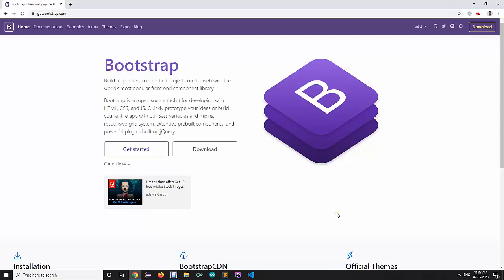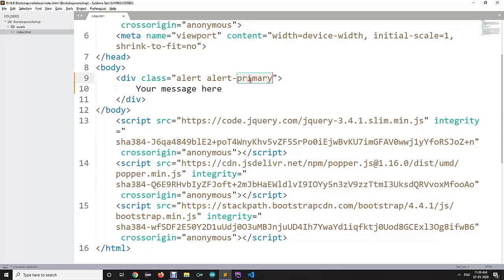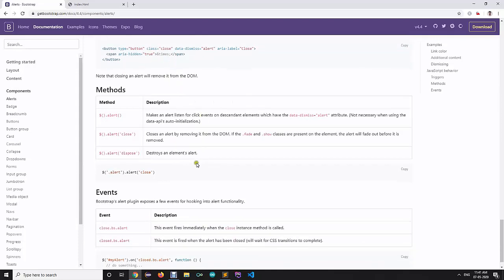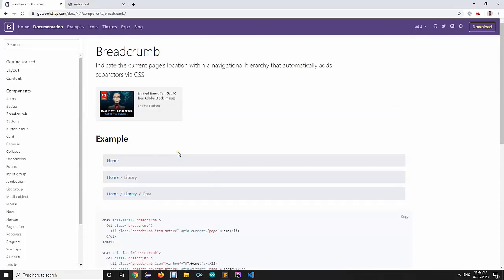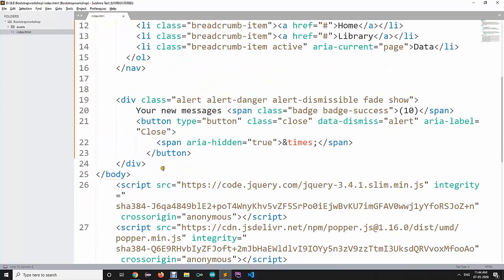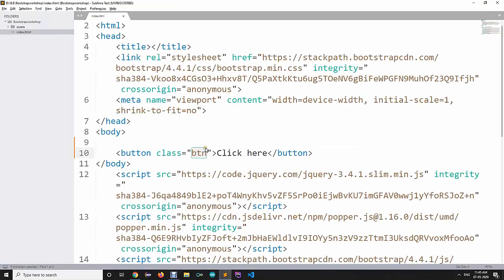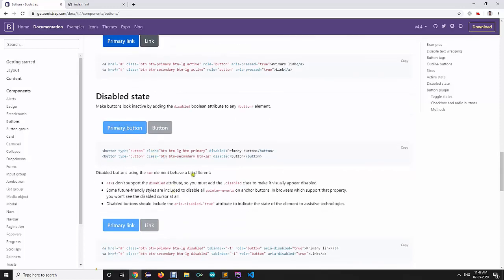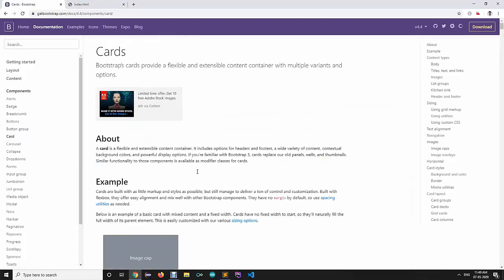BootStrap - Lecture 03 Components (Part-1) Alerts, Badge, Buttons, Cards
In this session, we are going to explore some of the components of the bootstrap like alerts, badge, buttons, and cards.

Bootstrap Workshop is organized as a part of the co-curricular activity for computer engineering students under the ASWDC (Application, Software, and Website Development Center) in Darshan Institute of Engineering and Technology - Rajkot